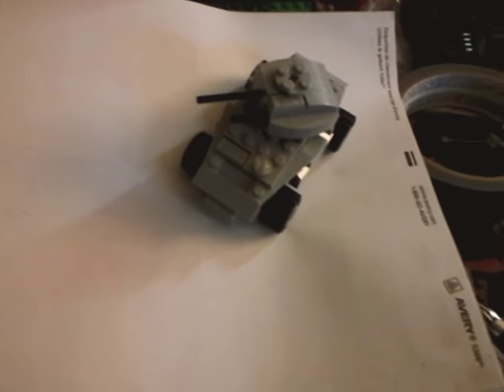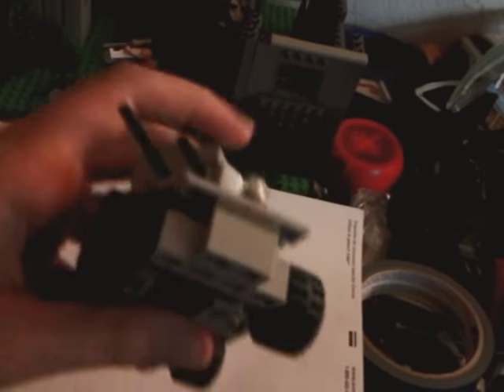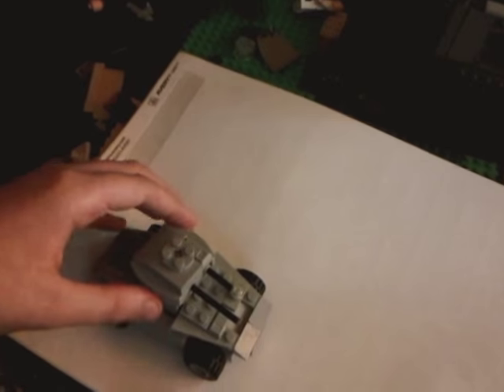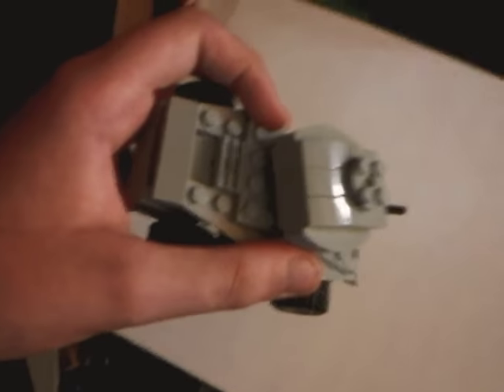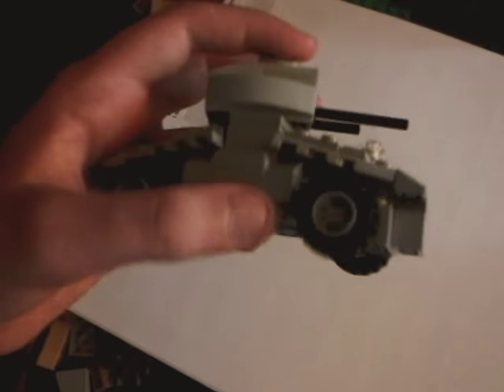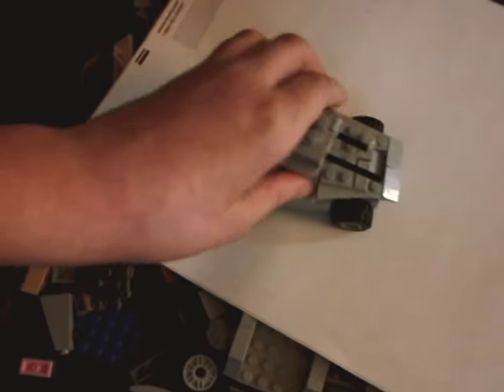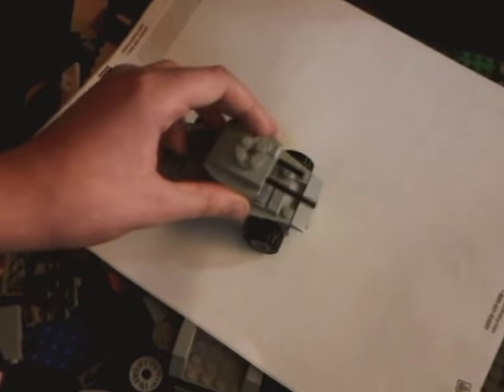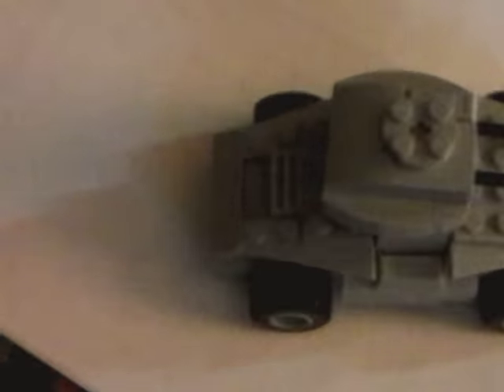Custom lego WW2 Sd kfz. 222